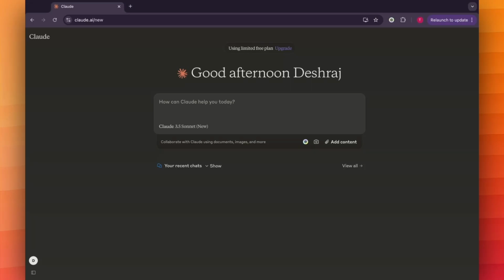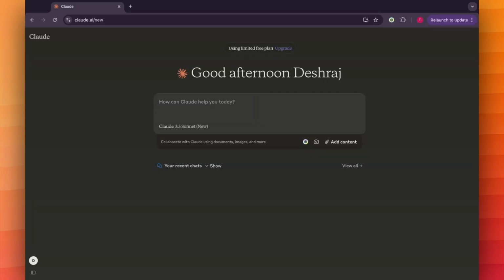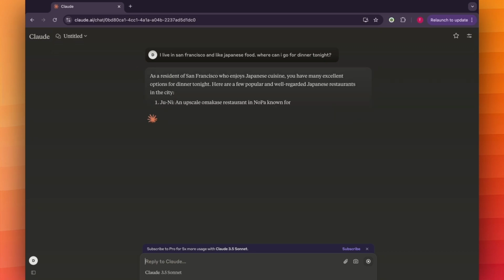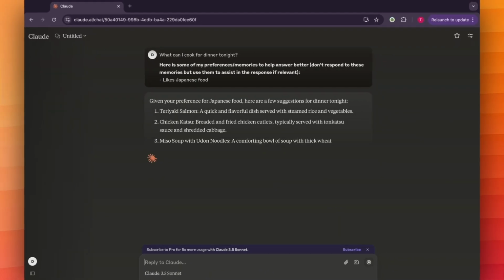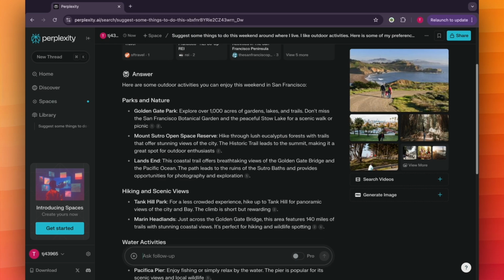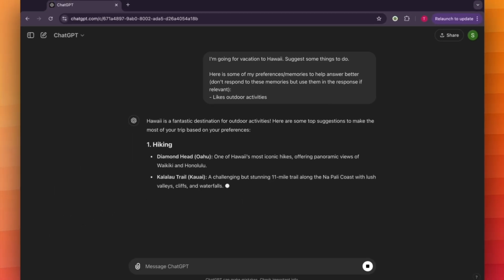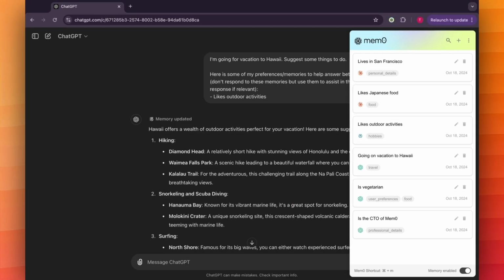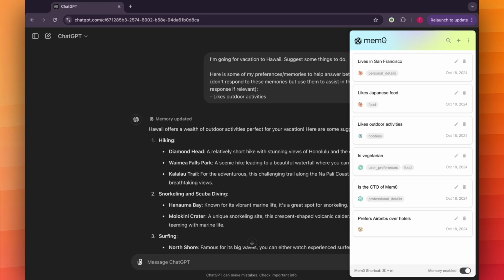Mem0 Chrome Extension